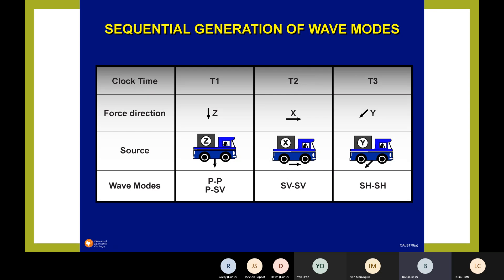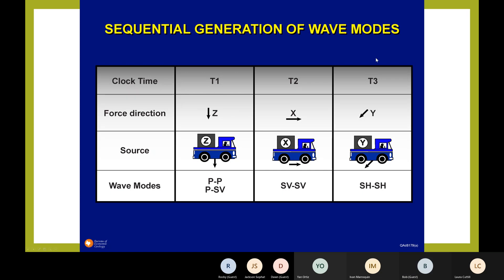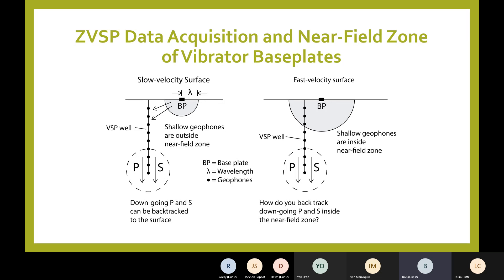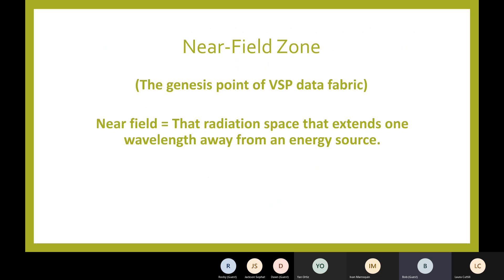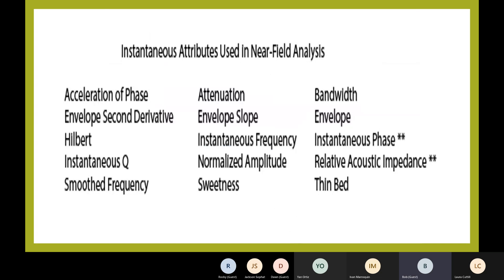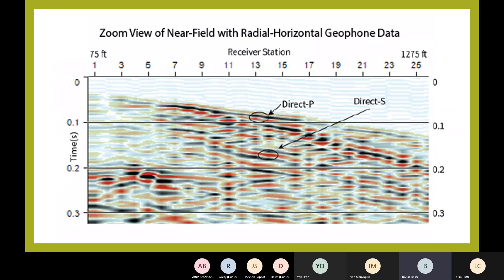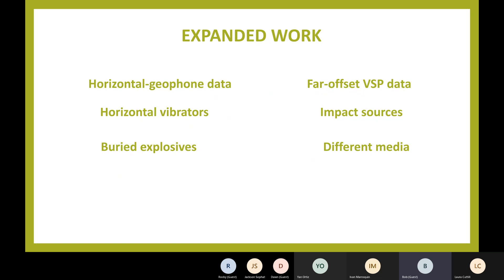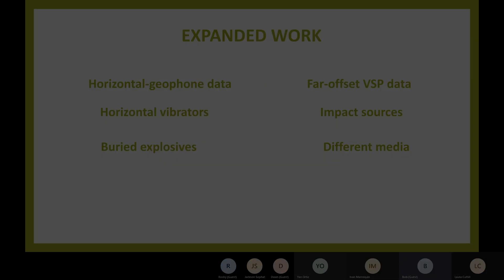Investigating the Internal Fabric of VSP Data with Attribute Analysis and Unsupervised ML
Examination of vertical seismic profile (VSP) data with unsupervised machine learning technology is a rigorous way to compare the fabric of down-going, illuminating, P and S wavefields with the fabric of up-going reflections and interbed multiples created by these wavefields.

This concept is introduced in this paper by applying unsupervised learning to VSP data to better understand the physics of P and S reflection seismology. The zero-offset VSP data used in this investigation were acquired in a hard-rock, fast-velocity, environment that caused the shallowest 2 or 3 geophones to be inside the near-field radiation zone of a vertical-vibrator baseplate.

This study shows how to use instantaneous attributes to backtrack down-going direct-P and direct-S illuminating wavelets to the vibrator baseplate inside the near-field zone. This backtracking confirms that the points-of-origin of direct-P and direct-S are identical. The investigation then applies principal component (PCA) analysis to VSP data and shows that direct-S and direct-P wavefields that are created simultaneously at a vertical-vibrator baseplate have the same dominant principal components.

A self-organizing map (SOM) approach is then taken to illustrate how unsupervised machine learning describes the fabric of down-going and up-going events embedded in vertical-geophone VSP data. These SOM results show that a small number of specific neurons build the down-going direct-P illuminating wavefield, and another small group of neurons build up-going P primary reflections and early-arriving down-going P multiples. The internal attribute fabric of these key down-going and up-going neurons are then compared to expose their similarities and differences.

This initial study indicates that unsupervised machine learning, when applied to VSP data, is a powerful tool for understanding the physics of seismic reflectivity at a prospect. This research strategy of analyzing VSP data with unsupervised machine learning will now expand to horizontal-geophone VSP data.